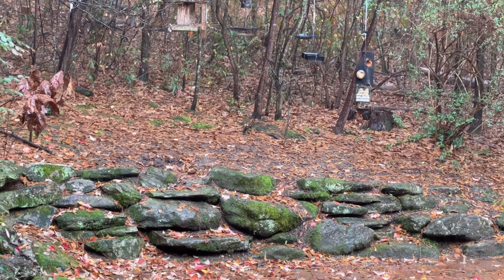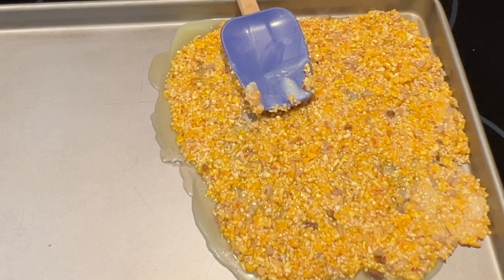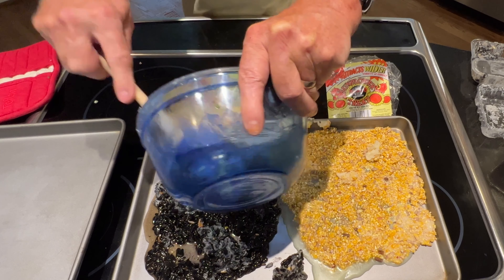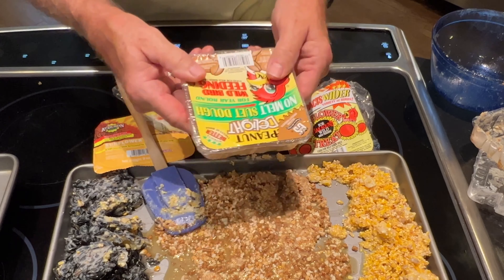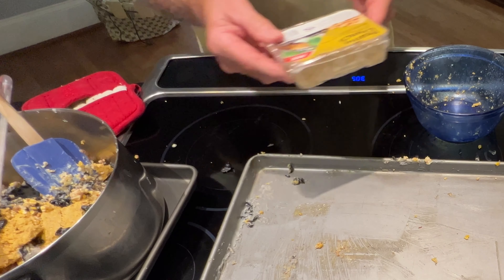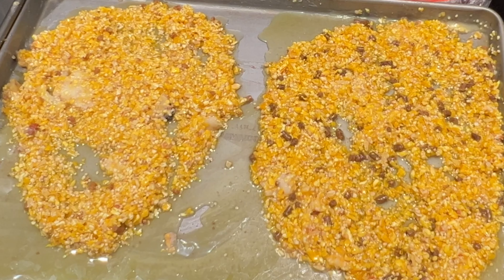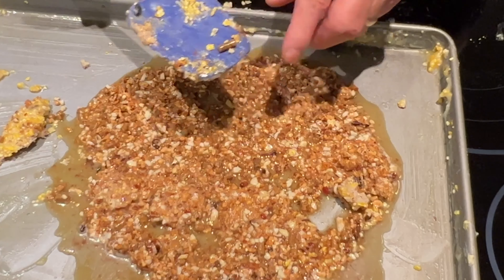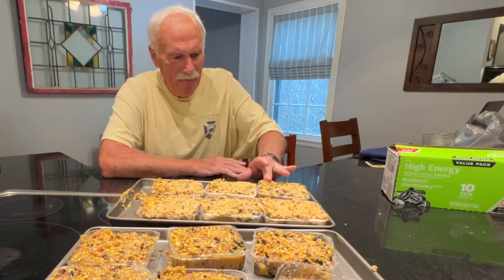What’s in Your Suet?????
I melted several different packets of bird suet to determine if I could see a real difference between them.  I’ll let you be the judge.  The day after I filmed this video I came across a great article on feeding birds.

It said to avoid using corn!

I was correct in that the C&S suet was $1.48 and the Audubon was $1.98.